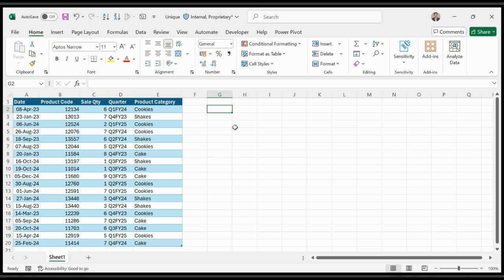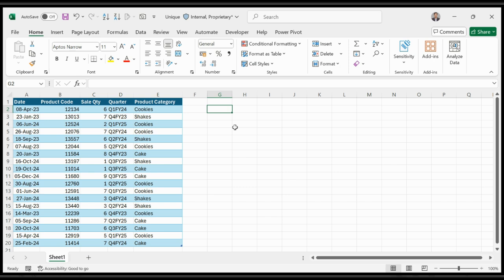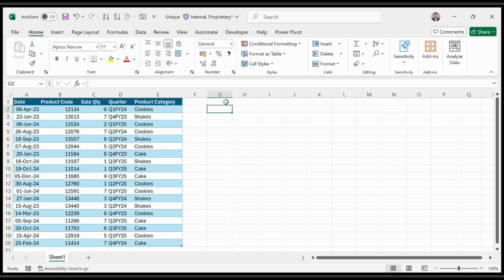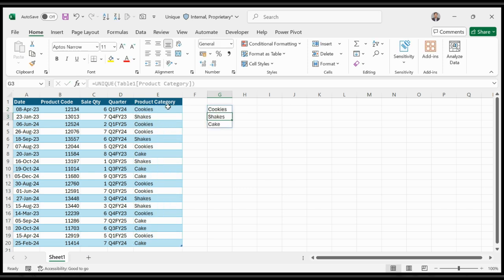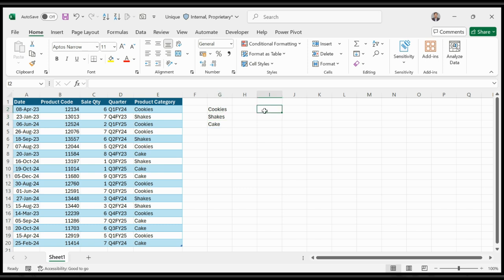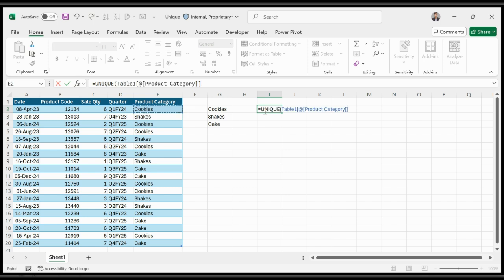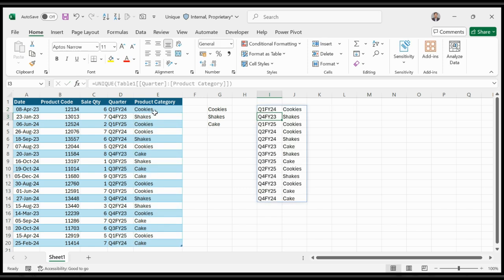Excel - Unique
How to identify unique values from a table without messing the raw data